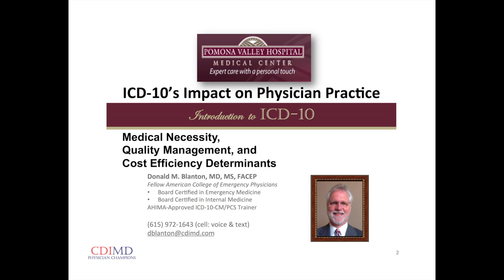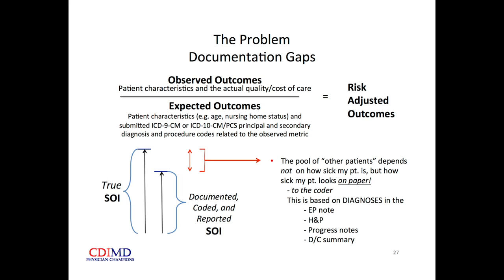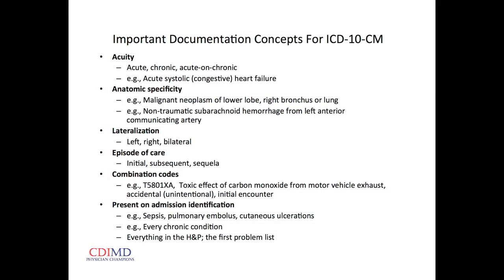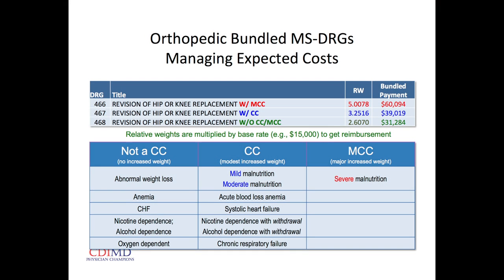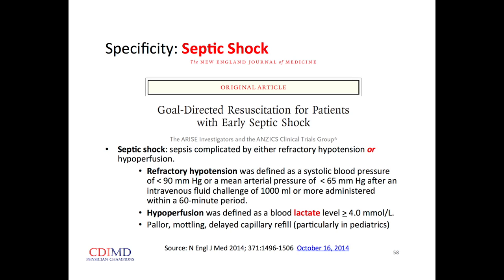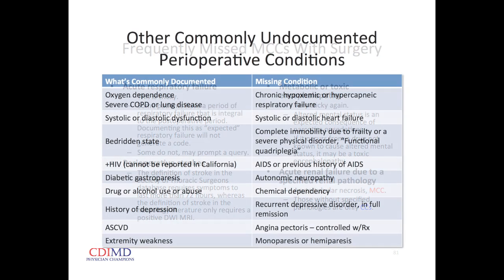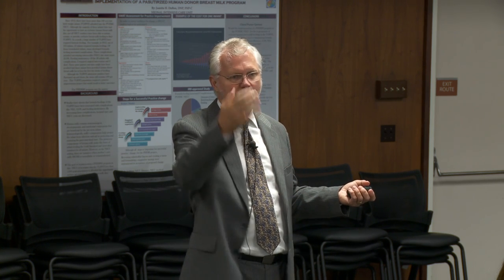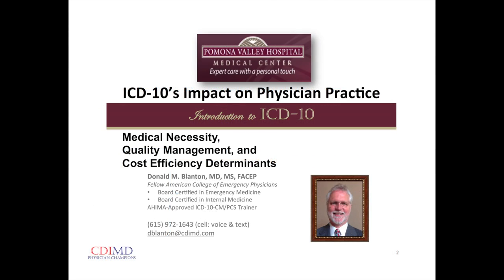ICD-10 Training: Surgery_Anesthesia